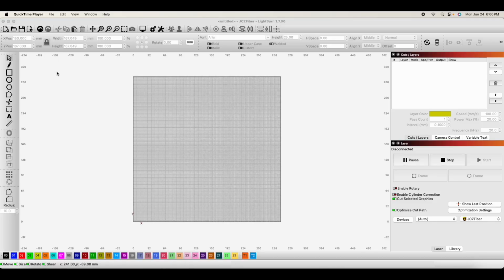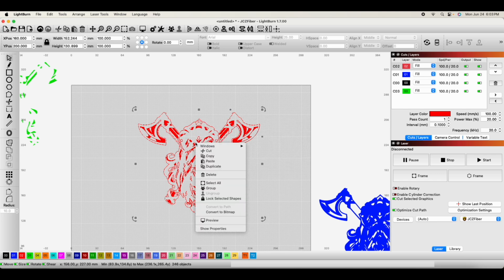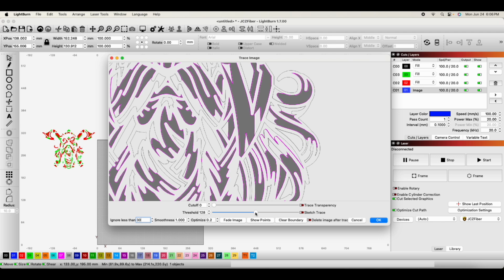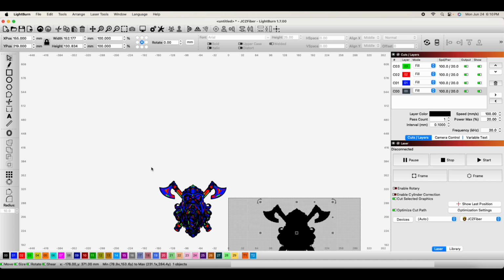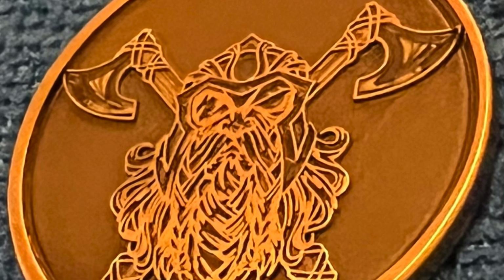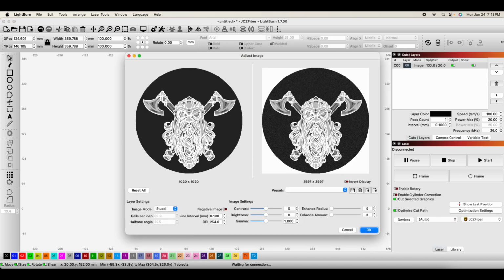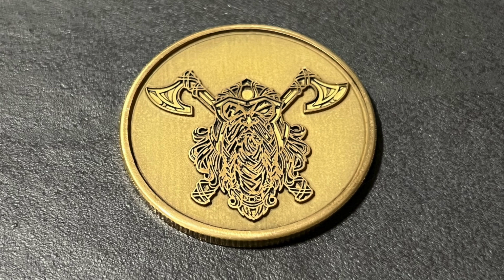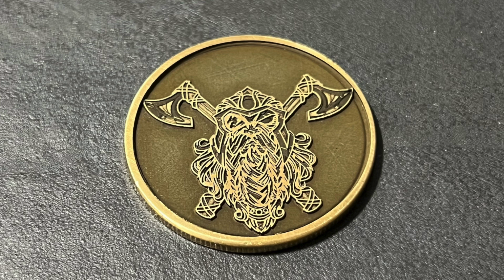Vectors Are Like Onions, They Have Layers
Today we made a video on 2 different methods of approaching a deep engrave using commonly available multi-layer SVGs